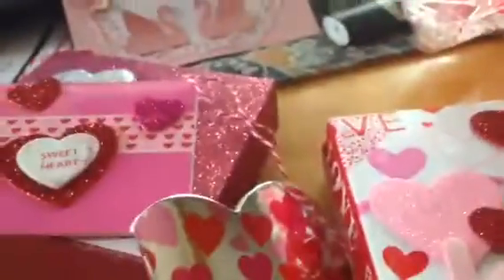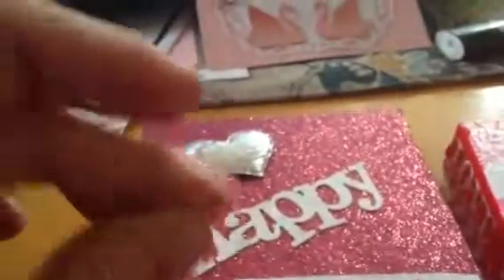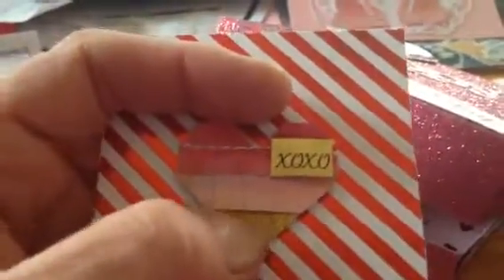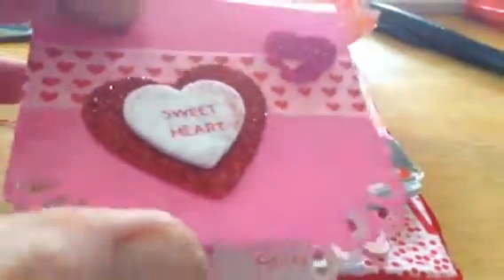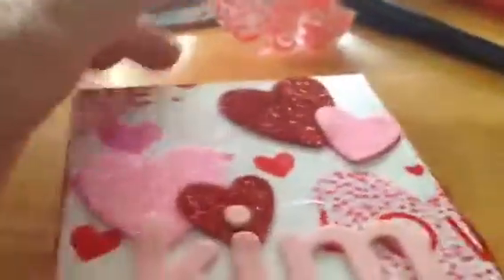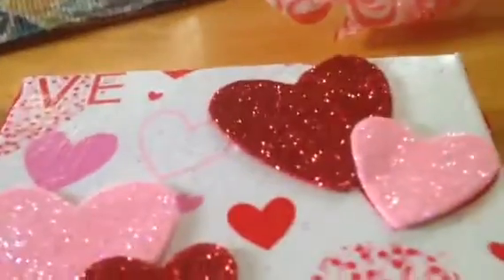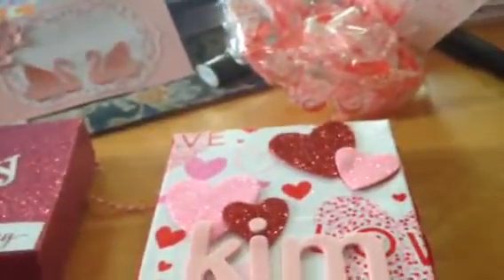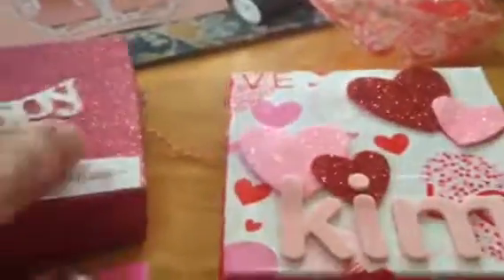Mini pizza box swap with Jacki and Jessica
Swap on My Scrap Room